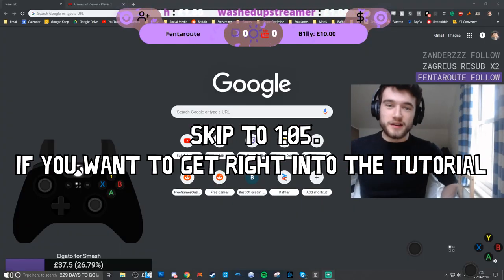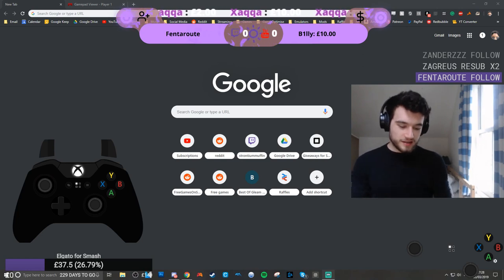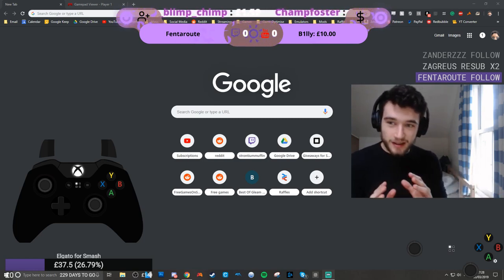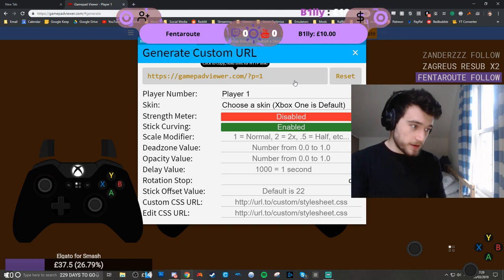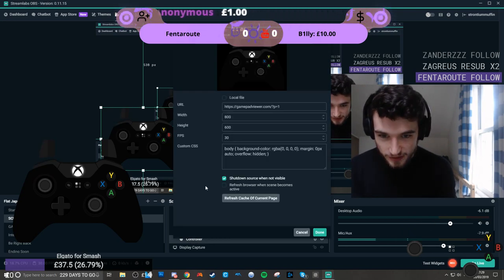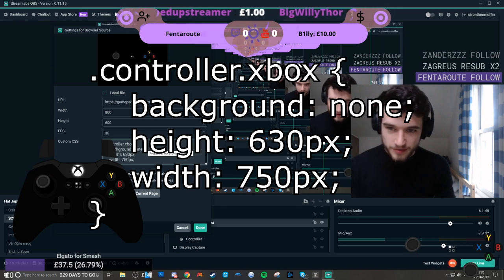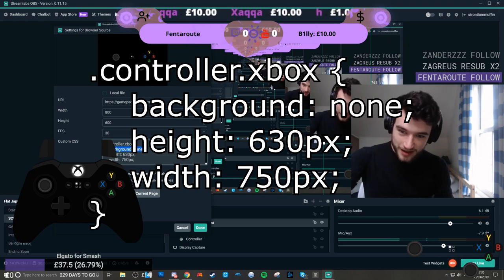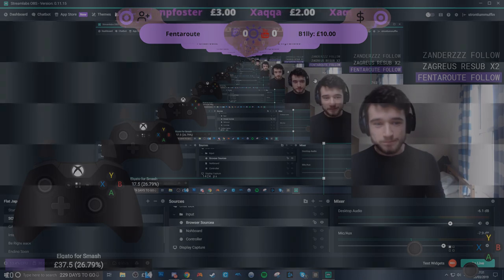[Tutorial] How to get a nice simplistic controller display on your streams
1:05 to get straight into the tutorial

CSS code:

.controller.xbox {
    background: none;
    height: 630px;
    width: 750px;

Please Consider supporting me on Paetreon!

I'm A Humble Partner! Use My link to support me and Charities and get fairly priced DRM free games:

Please Consider supporting me on Paetreon: /Strontiummuffin

Twitch TV: /strontiummuffin
Twitter and Instagram: @strontiummuffin
Bandcamp and soundcloud: strontiummuffin

I'm A Humble Partner! Use My link to support me and Charities and get fairly priced DRM free games, can be found in my channel banner.
Twitch TV /strontiummuffin